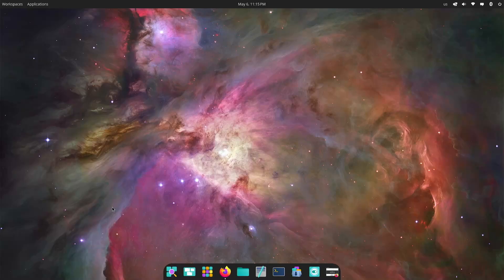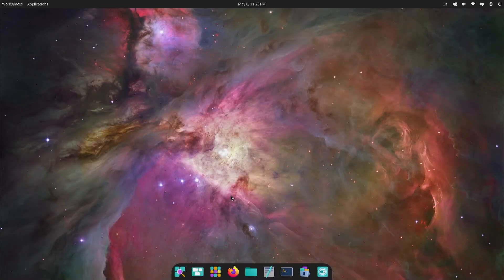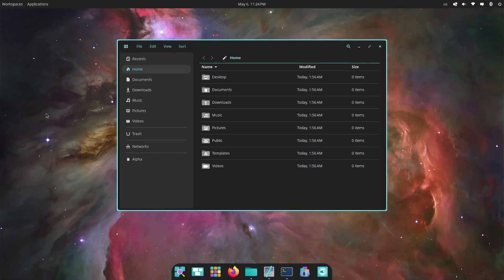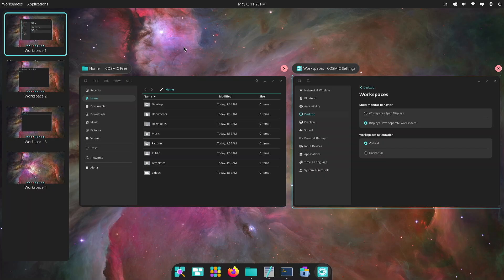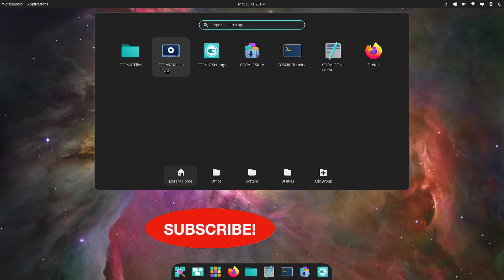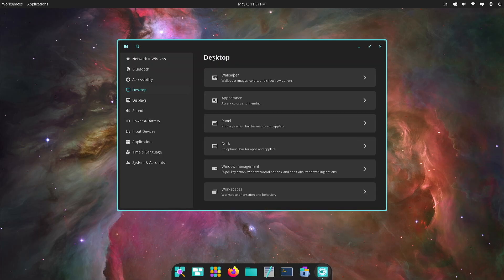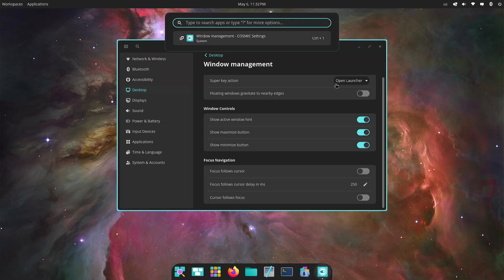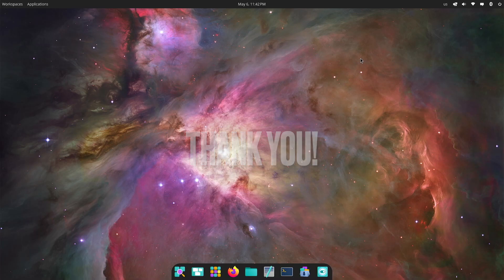Cosmic Alpha 7 on the Pop! OS 24.04 Alpha is exhilarating! You have got to see this Linux Distro!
I took Cosmic Alpha 7 on the Pop! 24.04 Alpha for a test drive and this one is thrilling.  One of the most rip-roaring Linux test drives I have experienced.  See for yourself!